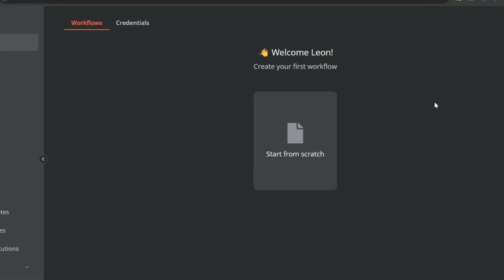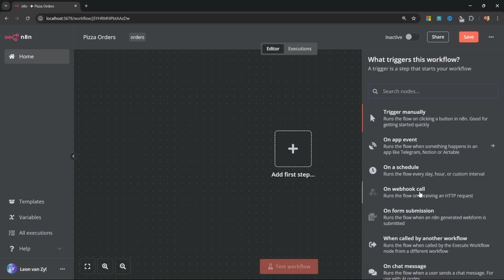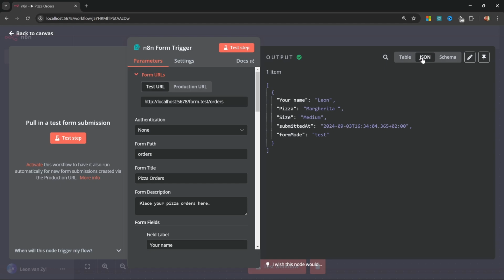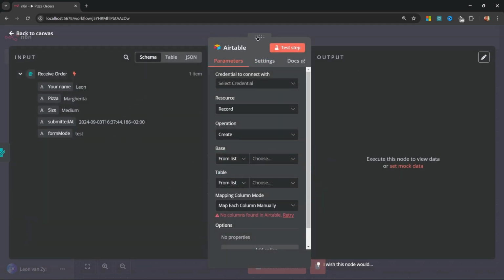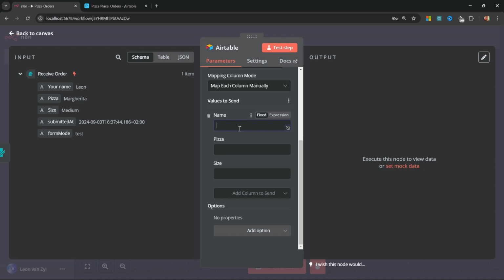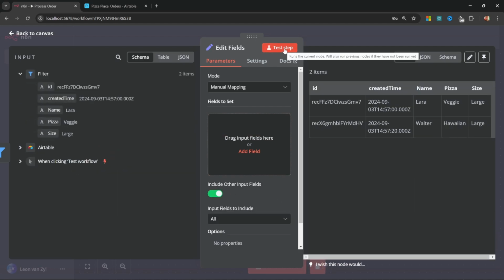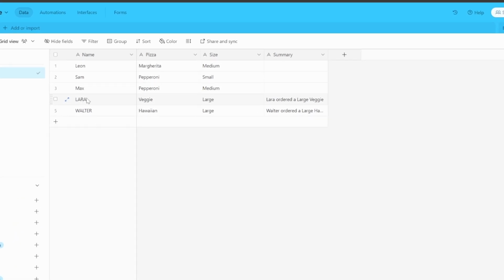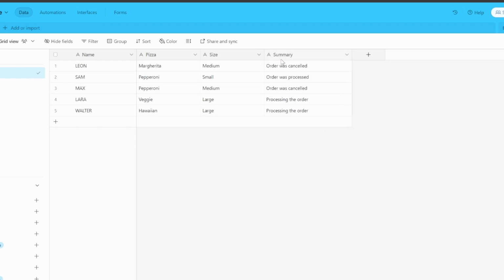How to Build Your Very First Workflow in n8n | n8n Tutorial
In this video, you'll learn how to create your first n8n workflow by building a pizza order form, with orders automatically stored in Airtable. We cover the essentials of n8n, including triggers, actions, and transformation nodes, to help you automate workflows without writing code.

Whether you're new to n8n or looking to enhance your automation skills, this tutorial will walk you through the fundamentals and practical integration with Airtable.

🕒 TIMESTAMPS:
00:00 - Creating an n8n workflow
01:11 - Changing the timezone
02:11 - n8n Triggers
04:37 - Adding the Order Form
09:13 - Node settings and notes
10:01 - n8n Actions
10:39 - Adding Airtable
12:23 - Setting up Airtable table
13:14 - Create Airtable Access Token
15:37 - Transformation Nodes
15:59 - Fetch Orders from Airtable
16:55 - Filter
17:35 - Sort Node
18:08 - Edit Fields Set Node
20:10 - Expressions
21:09 - Updating Airtable
22:12 - IF node
24:03 - Switch Node
25:52 - Outro